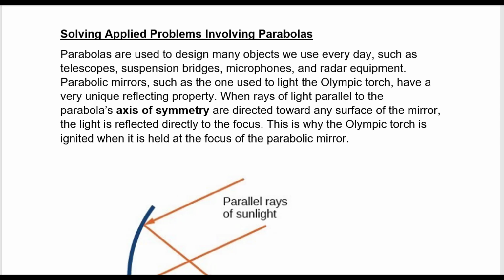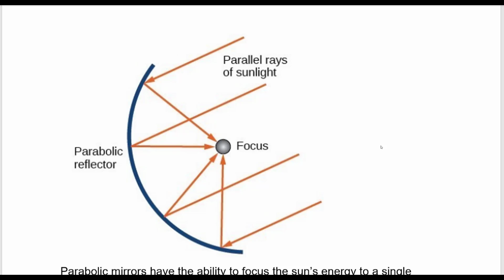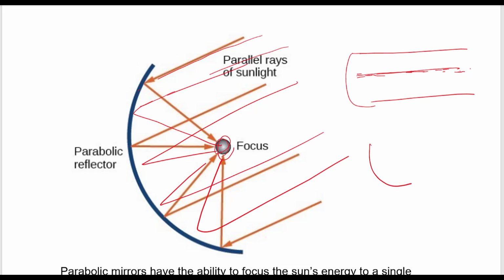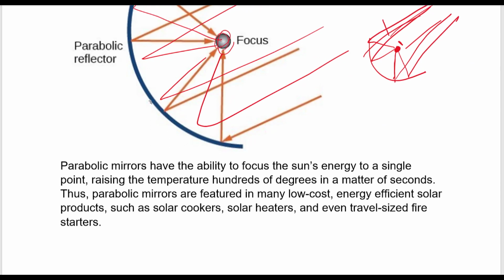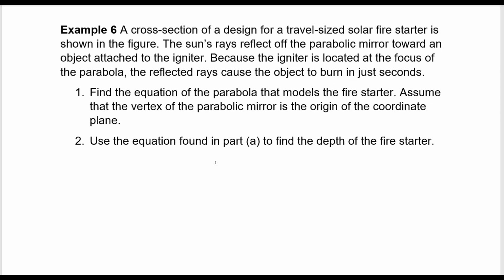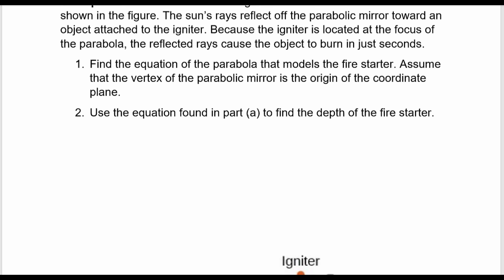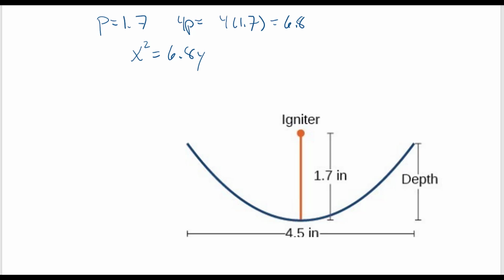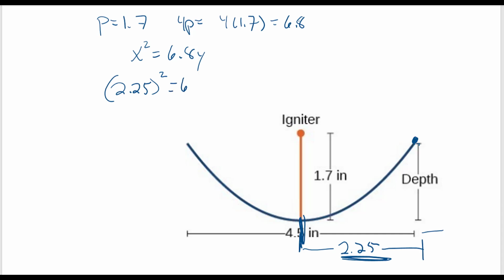Solving Applied Problems Involving Parabolas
In this video we look at applied parabolas.